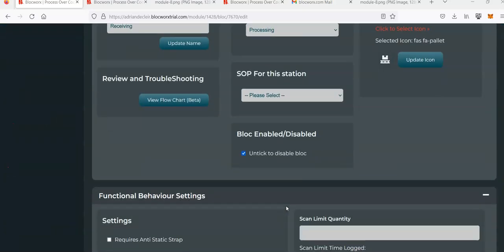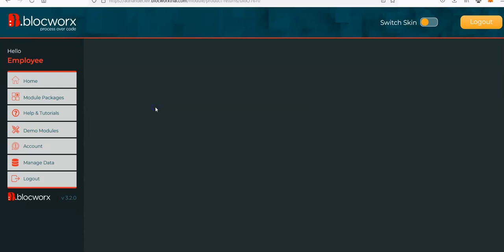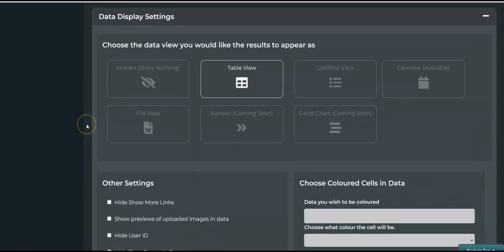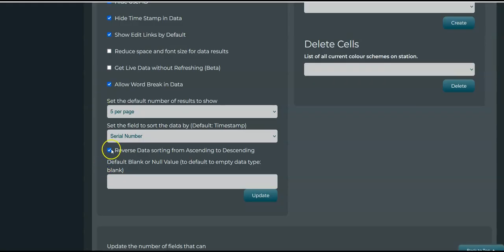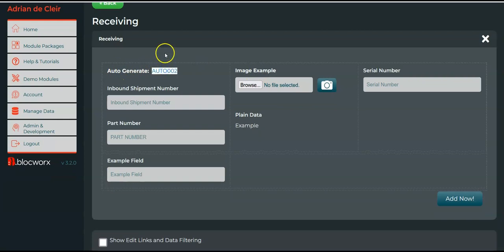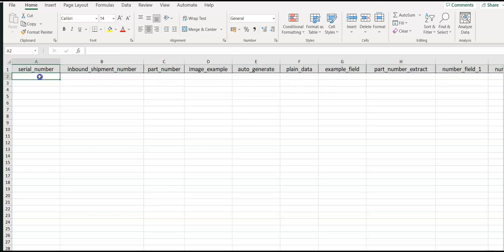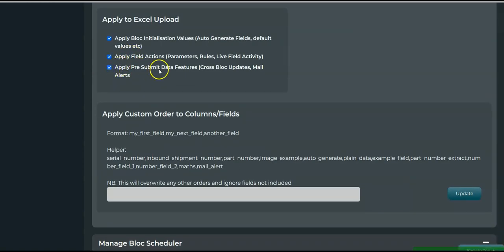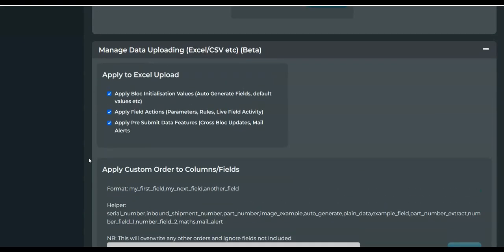Blocworx Training: Module 6: Video 4